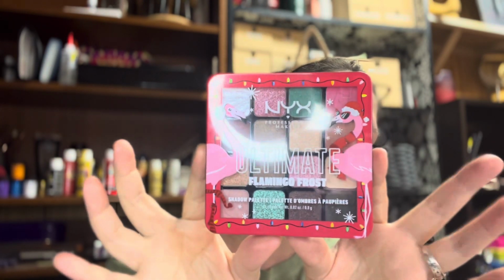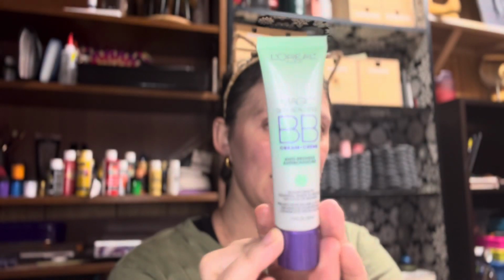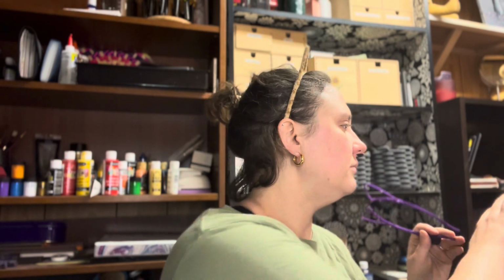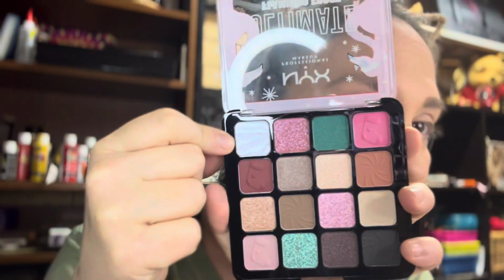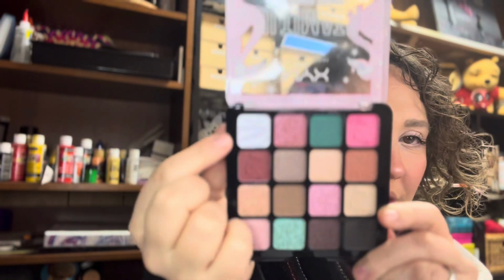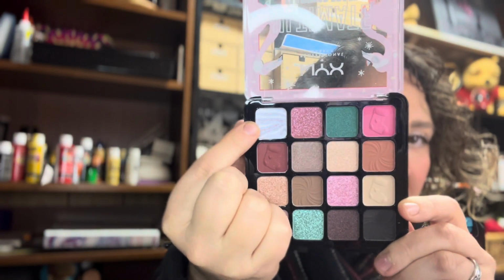cold girl look